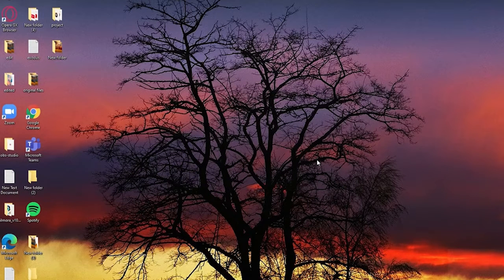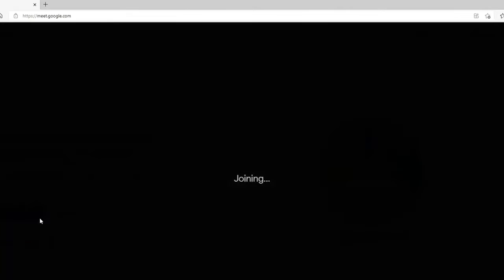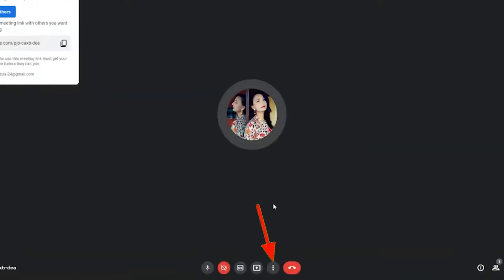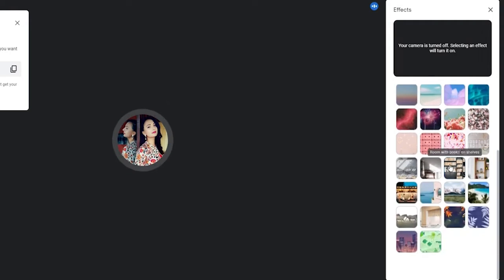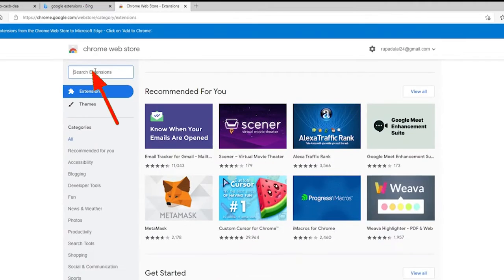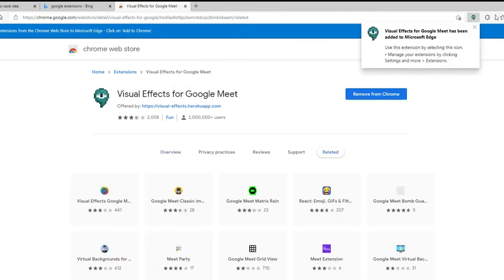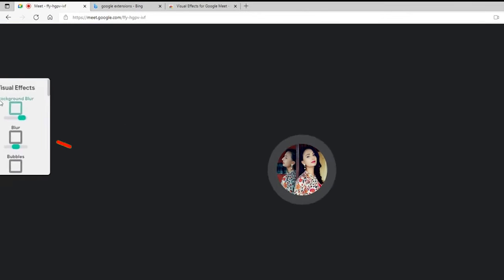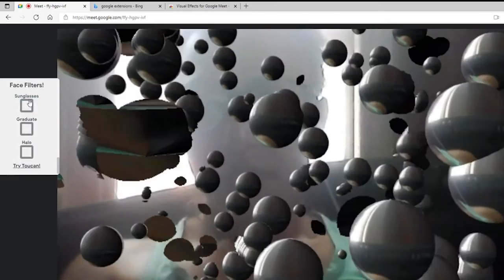How to Add Filter on Google Meet | Add Effect Filter for Google Meet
Hello everyone, welcome to another video. In today's video, we're gonna teach you How to Add Filter on Google Meet.